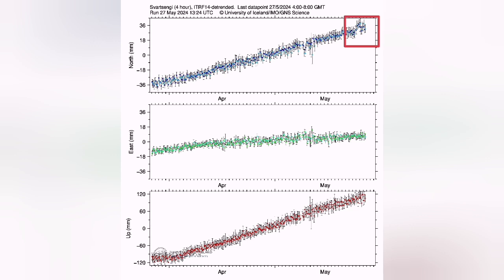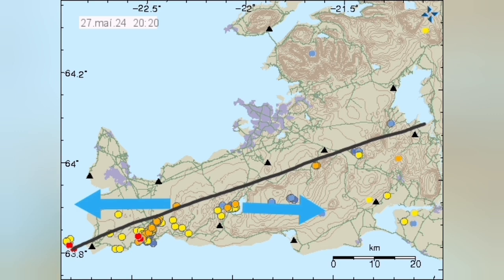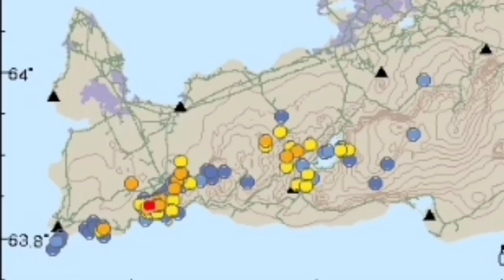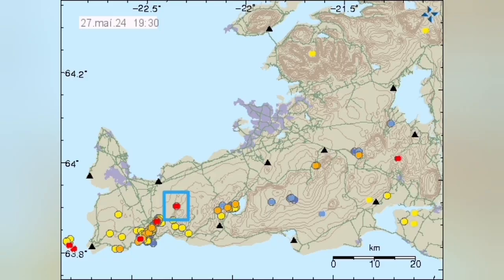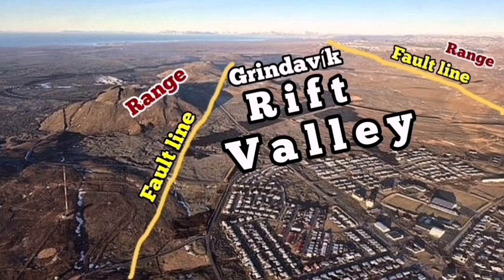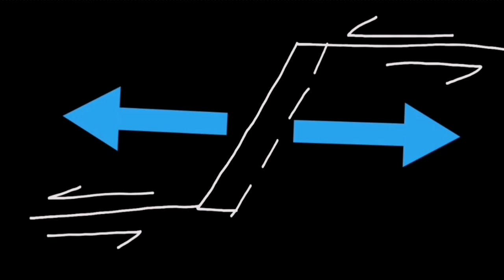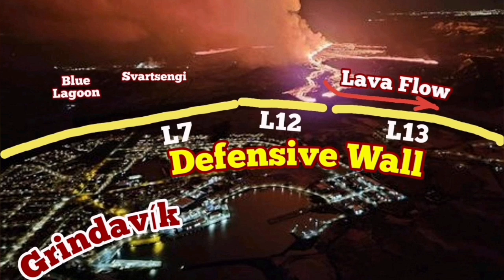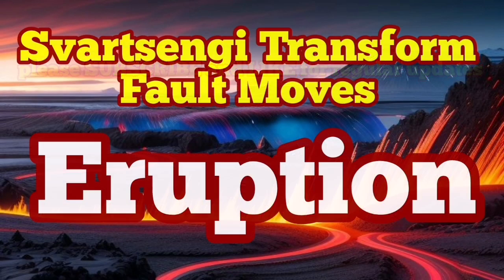Svartsengi Transform Fault Unlocked Tectonic Plates, Iceland Volcano Eruption